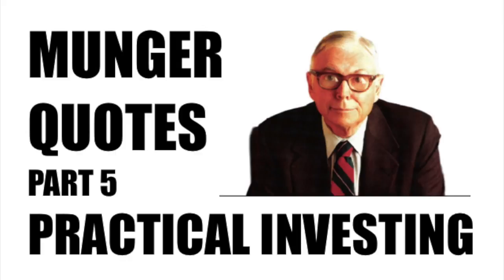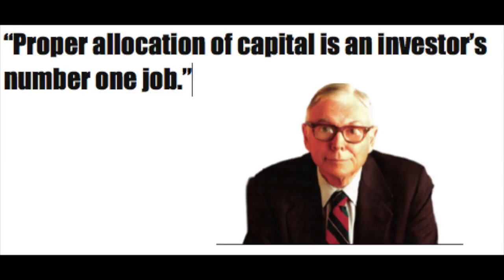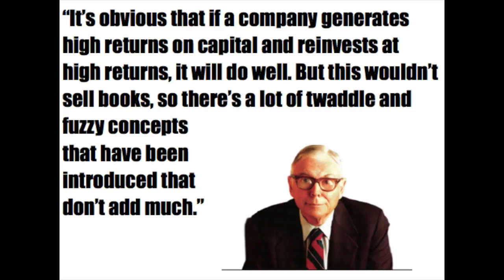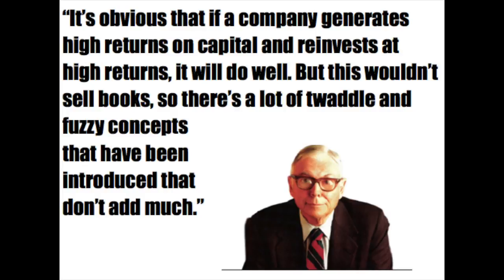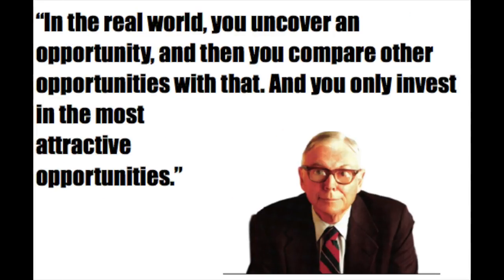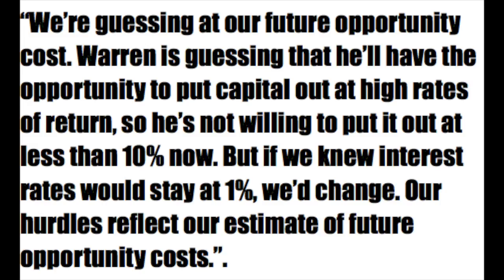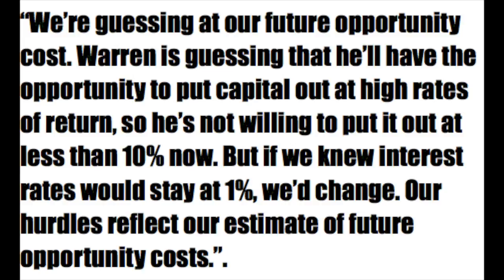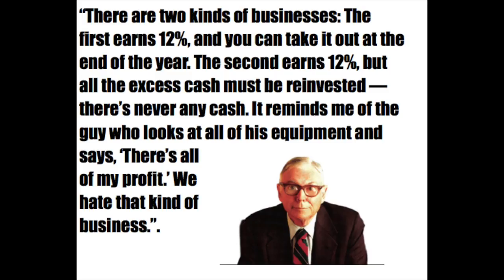40 MUNGER QUOTES - PRACTICAL INVESTING - PART 5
I am also a book author:
Modern Value Investing book:

Charlie Munger is Warren Buffett’s partner in crime but usually much less exposed to media attention. The difference between the two is that Warren really wants you to like him while Munger really doesn’t care about what you think of him. Therefore, if you want the truth and you want to learn as much as possible about investing that goes beyond the classic things Buffett says, you should listen to Munger. In this article, I’ll discuss 40 very interesting investing points shared by Munger, many will surprise you and certainly give food for thought, enjoy.